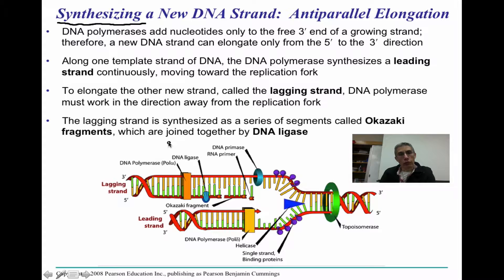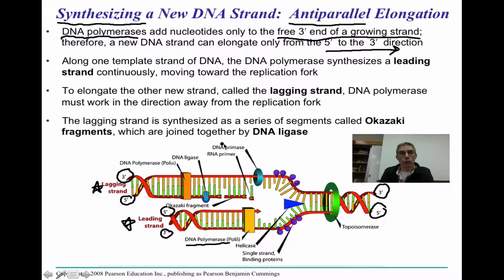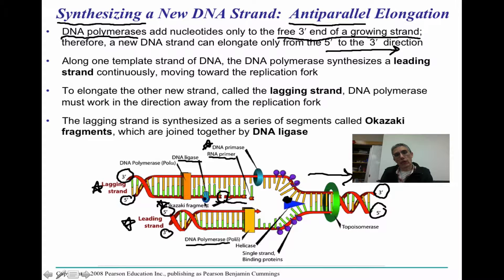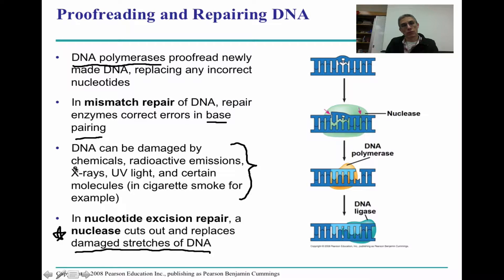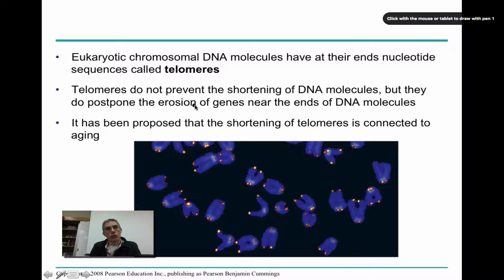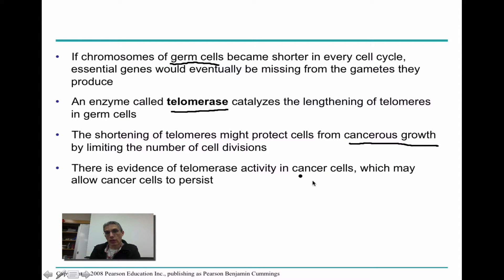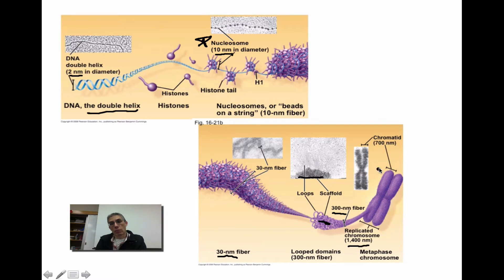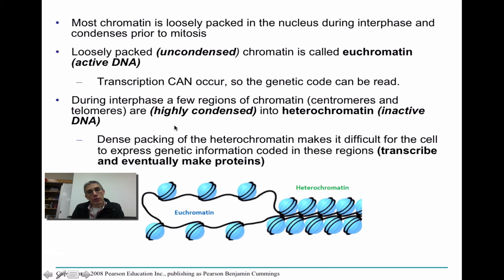Chapter 16 Part 2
This video will continue our discussion of DNA and focus on DNA replication, repair and chromosome structure.